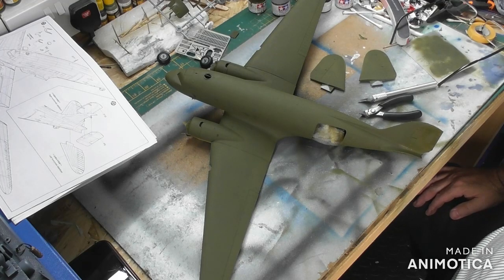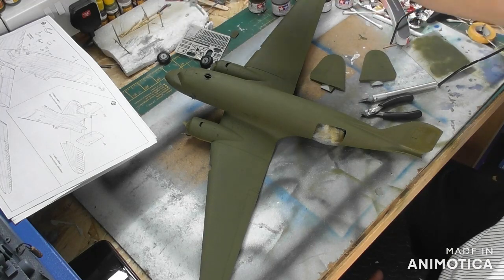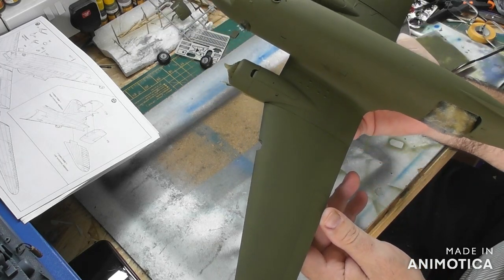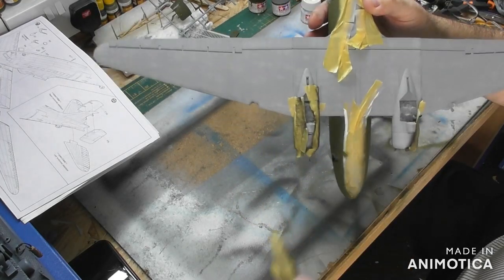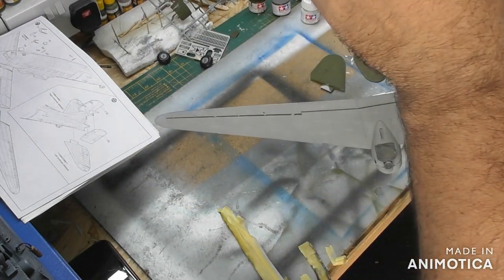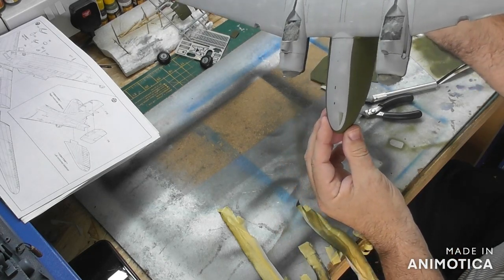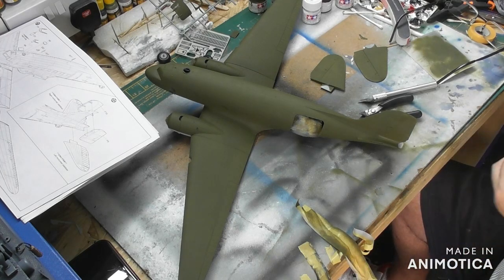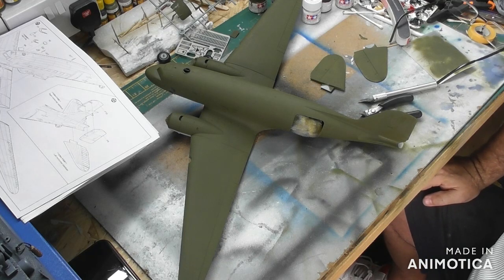C-47 gets it's Drab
Olive drab airbrushed to the upper fuselage and wings